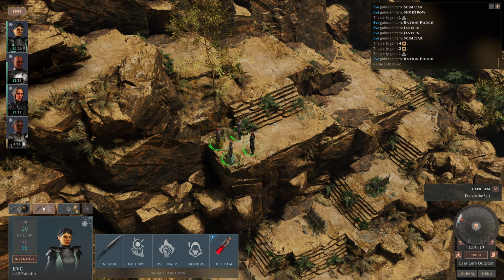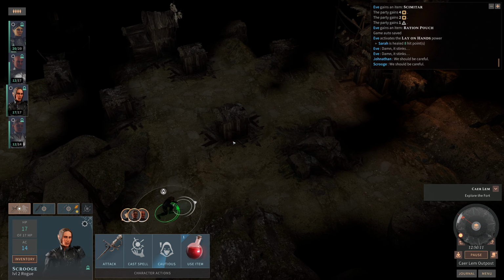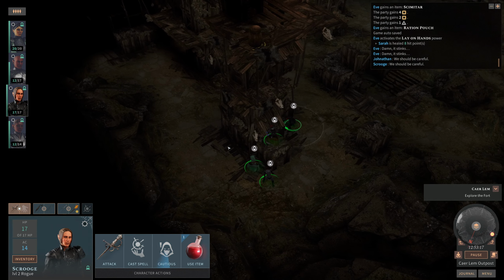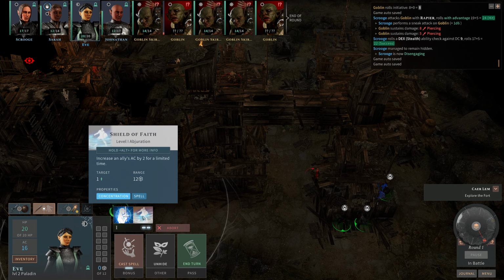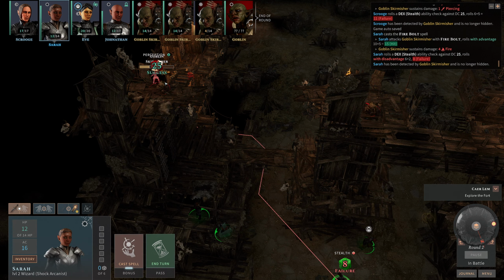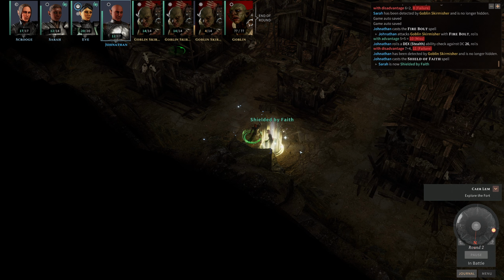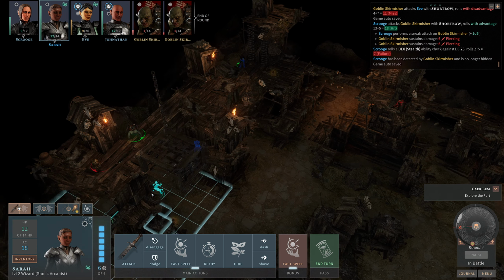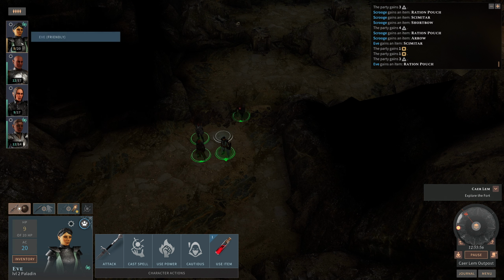C2S04 | Goblin Chess | SOLASTA Crown of the Magister | Cataclysm - Ironman | Let’s Play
Session 04 of my 2nd Solasta Crown of the Magister play through. The difficulty is Cataclysm, enemies have 200% hp, +3 extra to attack rolls, saving throws and skill checks, among other changes. Ironman mode is on too, if the party dies, my save file is deleted!